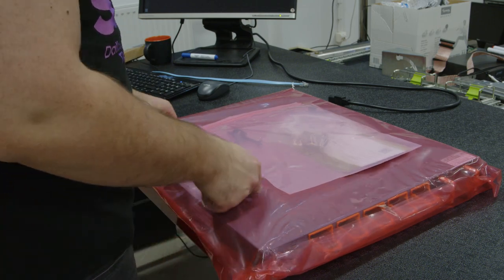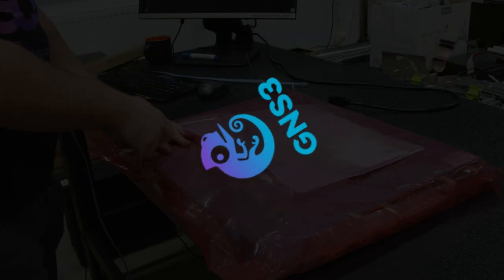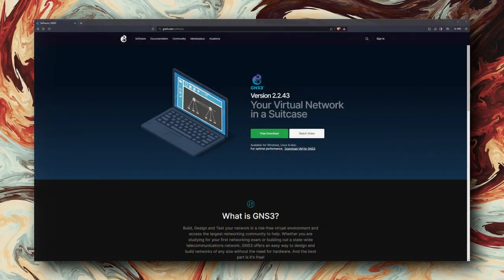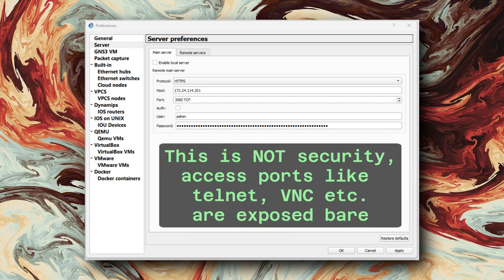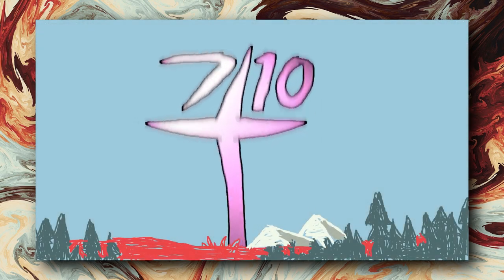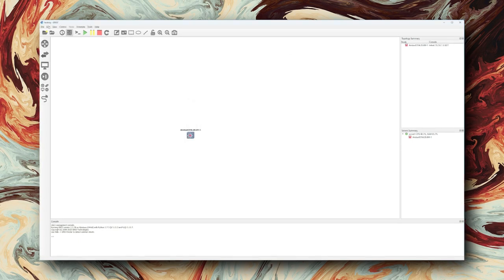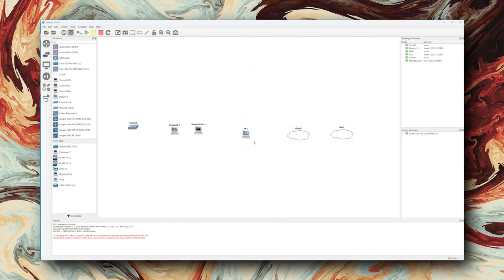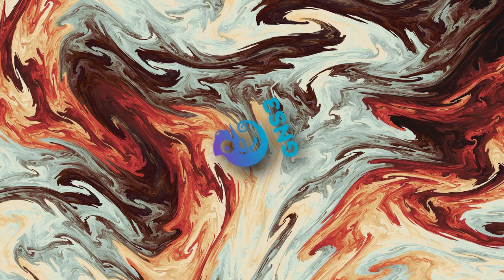Mastering Network Simulation: Build Your Virtual Lab in GNS3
In this video, we'll be getting familiar with GNS3 and the very idea of constructing a Virtual Network Lab. GNS3 is a powerful network simulator that can help us build complex topologies in a realistic environment.

BTW. That intro was a one-time thing. Enjoy it while it lasts  ;)

Make sure to tell me if you're attending Supercomputing Conference 2023!

00:00 - Intro
01:10 - Virtual Labs and VM aquisition
03:11 - GNS3
07:35 - SciNet